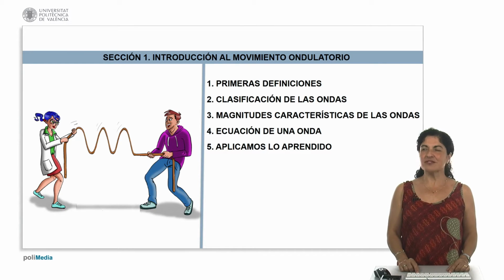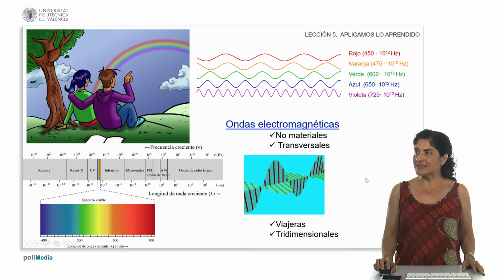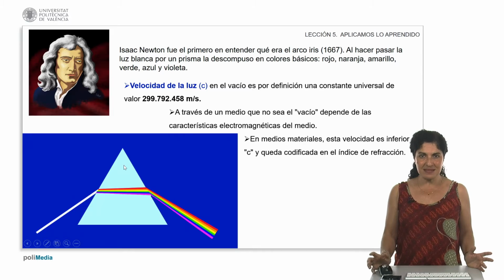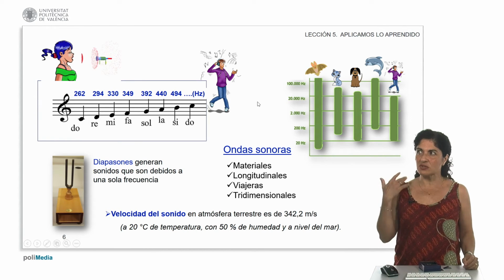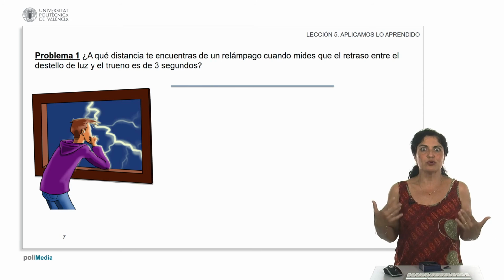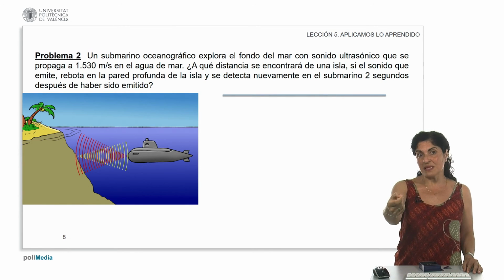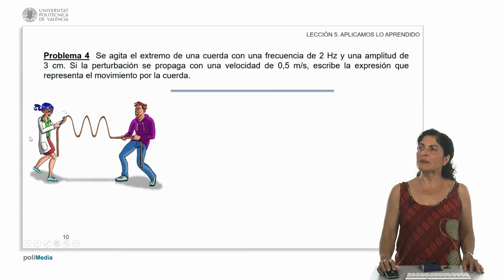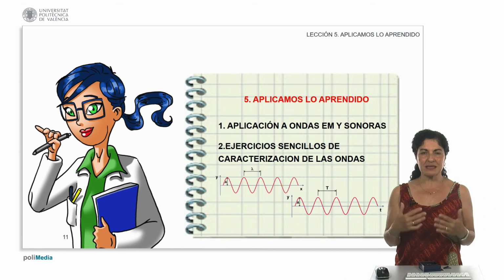U1. Applying what we have learned | 6/25 | UPV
Título: U1. Applying what we have learned

Descripción automática: In this video, the presenter concludes the first section of a course on wave motion by applying concepts from previous lessons to light and sound waves, phenomena directly detectable by human senses. Initially, the focus is on light waves, with a reminder that visible light is only a small portion of the electromagnetic spectrum, ranging from 400 nanometers (blue) to 700 nanometers (red). The video highlights that electromagnetic waves are transverse and can propagate without a medium, unlike sound waves, which require a medium and are longitudinal.

The presenter demonstrates with an organic LED array how colors we perceive, such as white light, result from the superposition of different wavelengths and how materials can affect the speed of light propagation, introducing the concept of refractive index. An experiment by Isaac Newton is mentioned that shows the decomposition of white light through a prism.

Moving to sound waves, the video states that humans can hear from 20 to 20,000 hertz, while animals like bats and dolphins can hear beyond that range. The video explains how sound propagation speed depends on medium characteristics, such as atmospheric conditions.

Finally, several exercises are discussed, such as estimating the distance of lightning based on the delay between sight and sound and calculating the wavelength of a sound in different media. The presenter also shows how to produce and represent the movement of waves in a rope, incorporating the concepts of amplitude, frequency, and wavelength into a mathematical expression. The video concludes by emphasizing the practical applications of wave motion understanding in modeling and interpreting environmental phenomena.